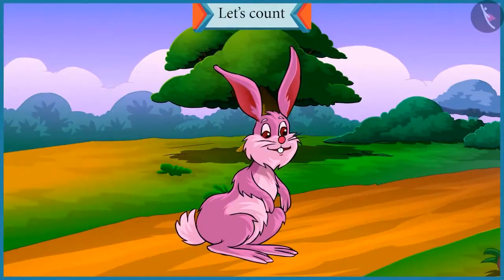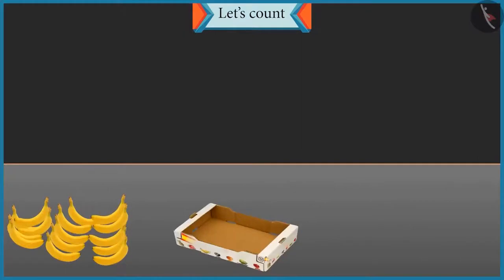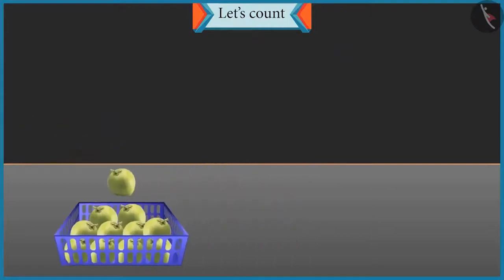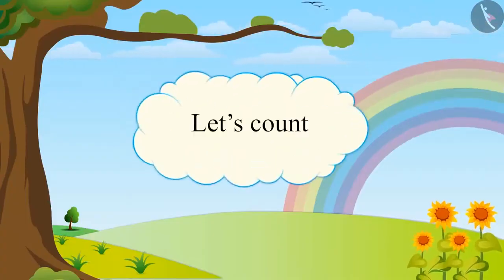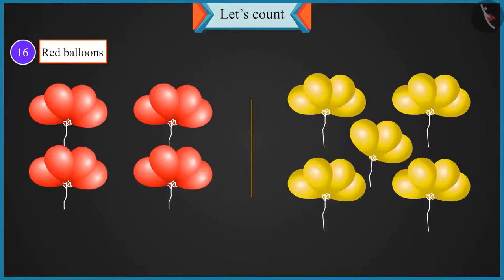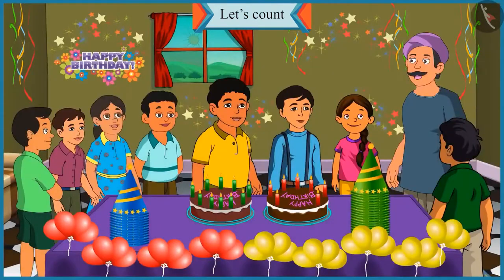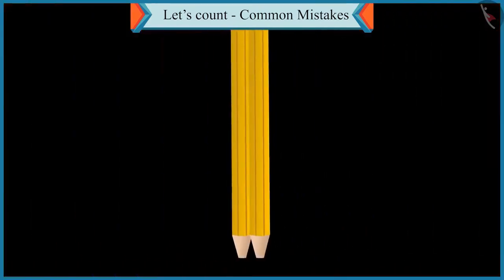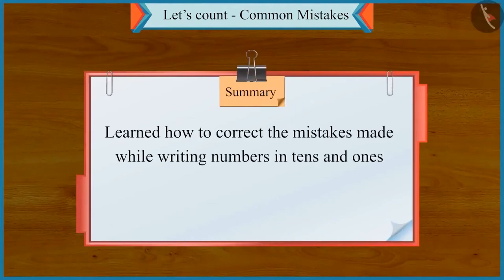Class 1 Maths Chapter 13 'How Many' full cbse ncert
0:00​ Counting of items and write numbers
6:48​ Big numbers and Small numbers